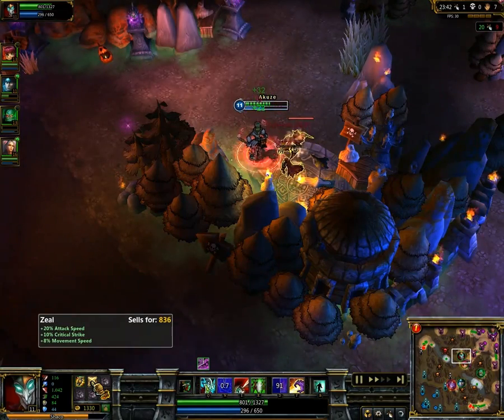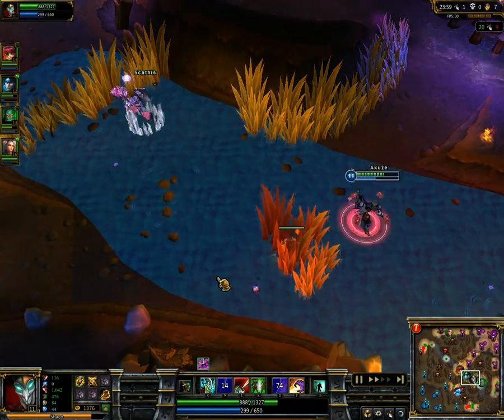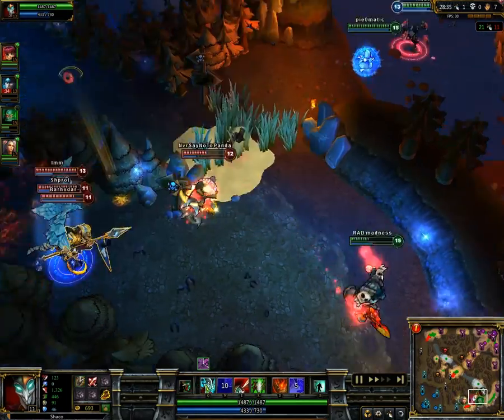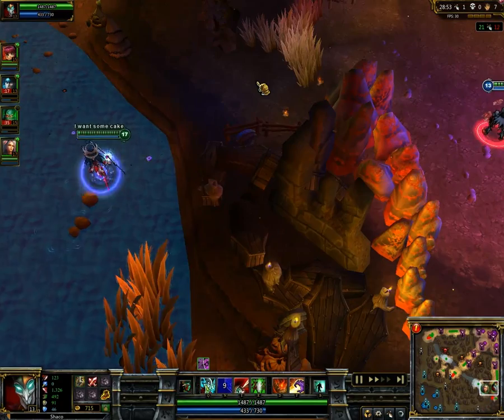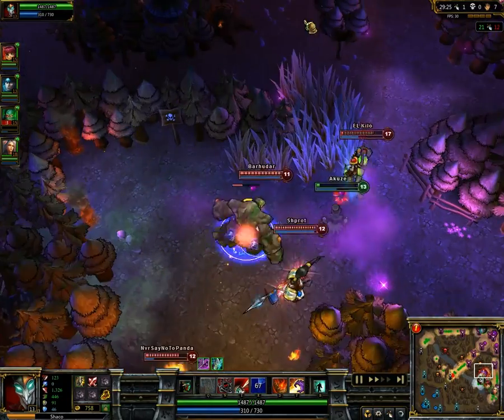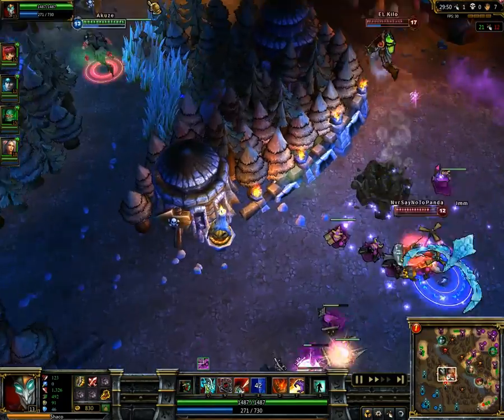LoL Jungle Shaco 38 part 3 5v5 With commentary Games from viewers Ep 38 League of Legends